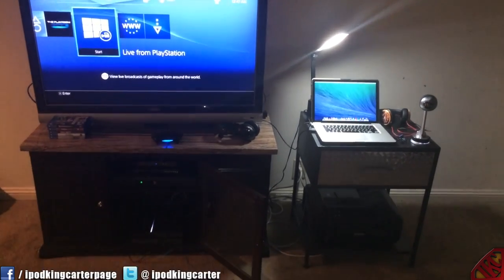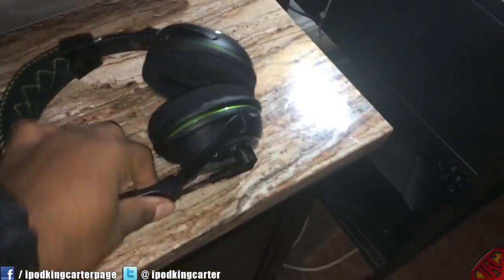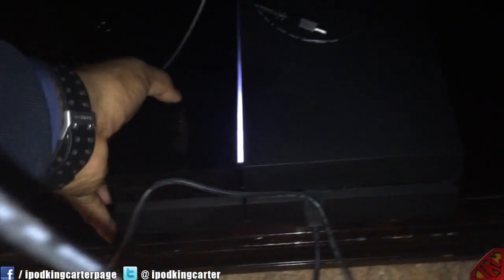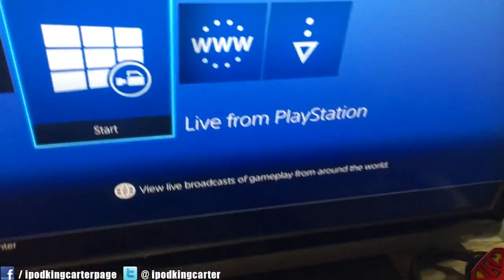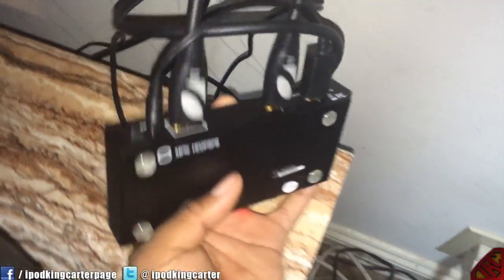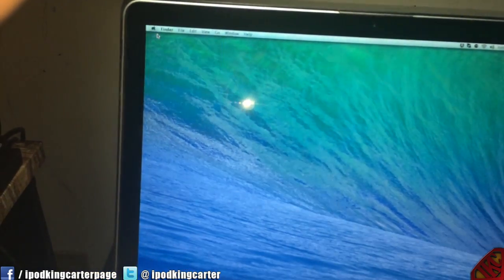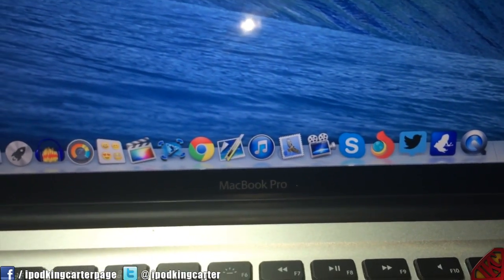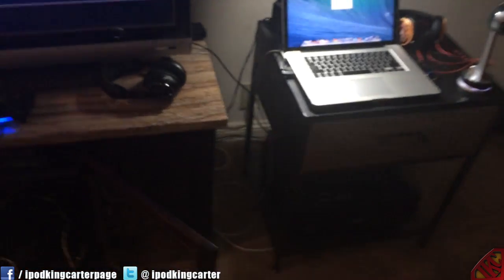My Next-Gen Gaming Setup + PS4 Unboxing | IpodKingCarter's Cubical LMAO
Let's get 1,000 likes for this video